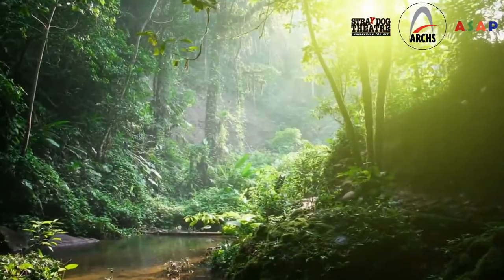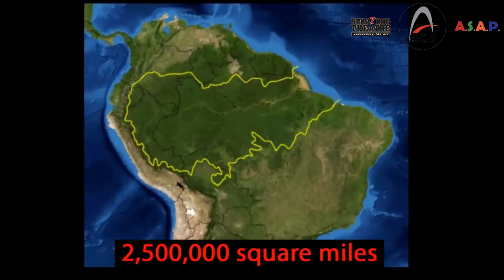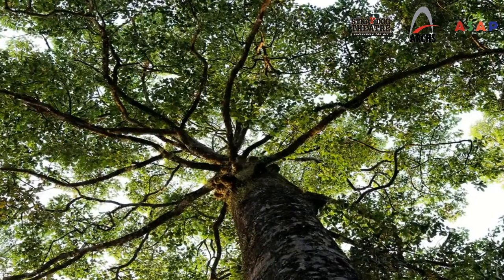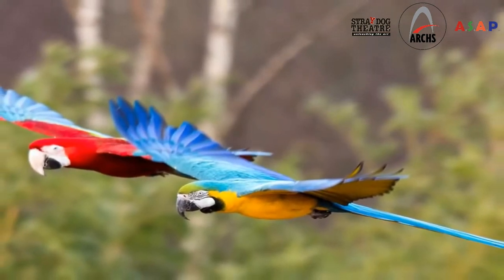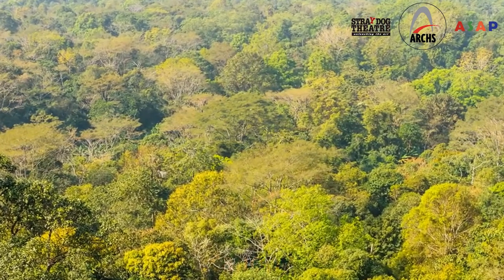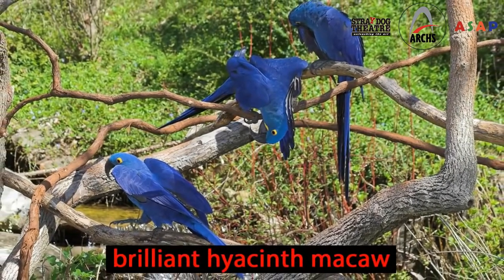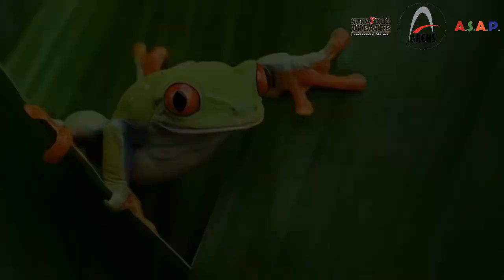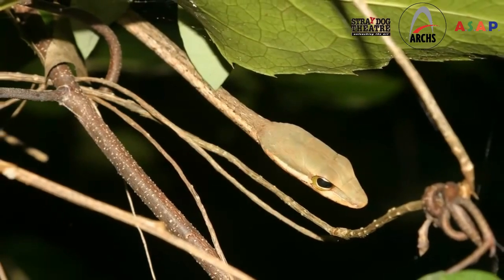Virtual Field Trip : Amazon Rainforest